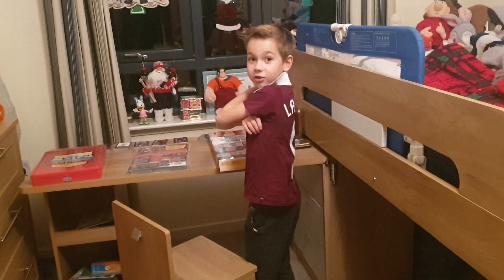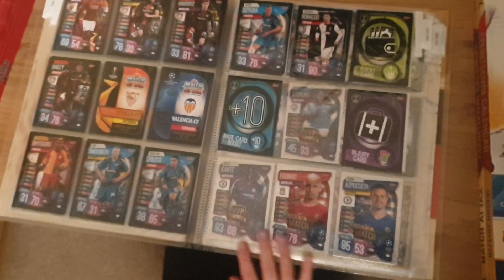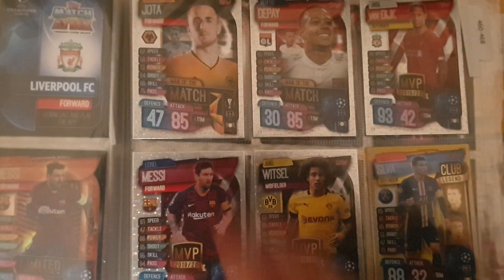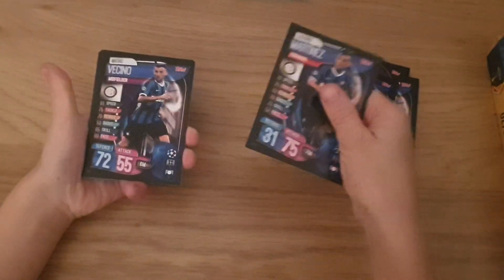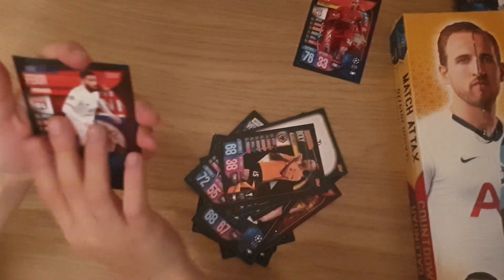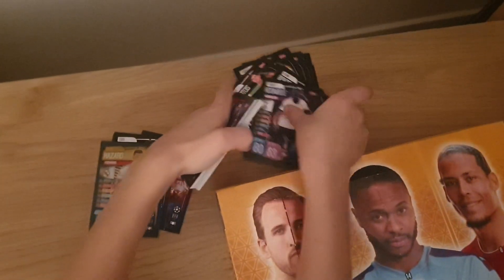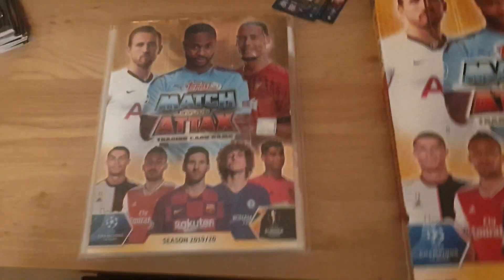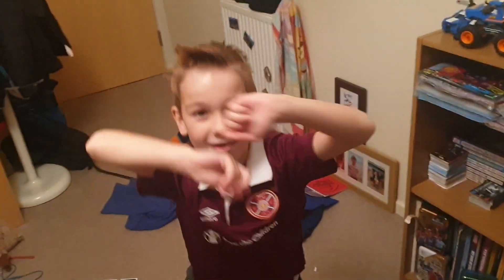Match attax 2019/2020 advent calendar plus binder update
Match  attax  2020 advent  calendar